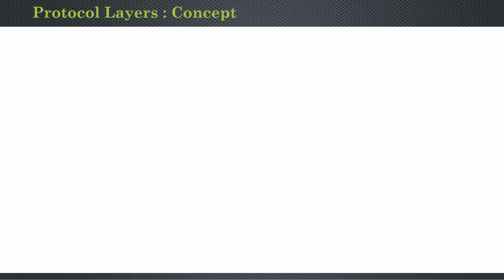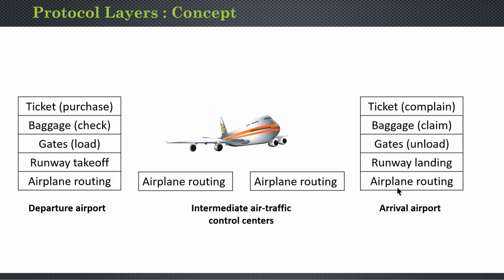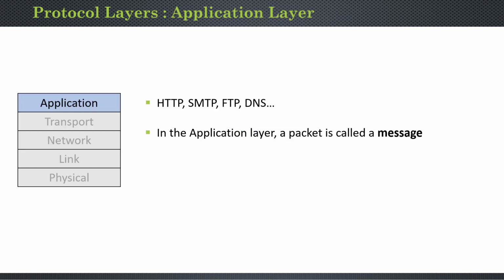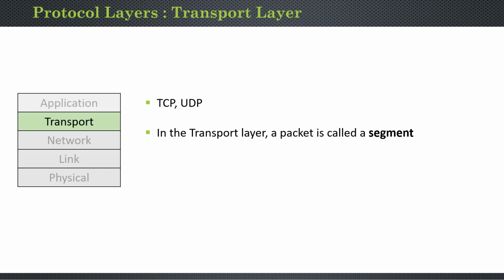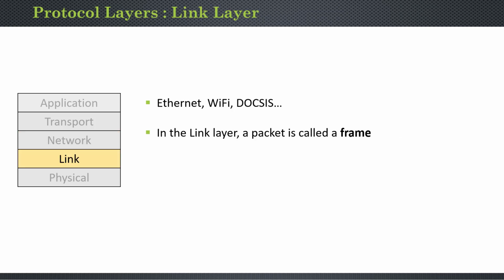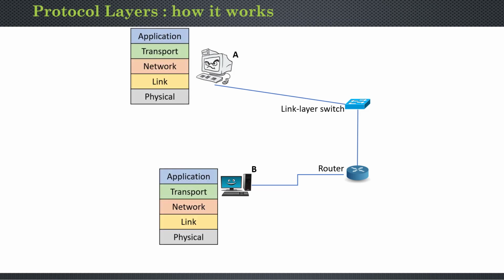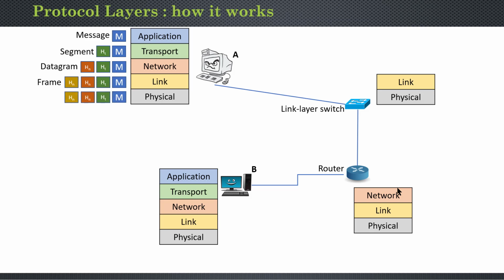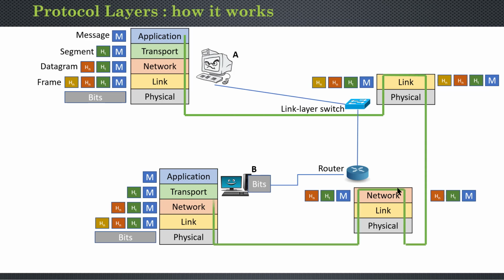Protocol Layers in the Internet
Computer Networks : protocol Layers in the Internet
Topics covered :
- What is the Internet Protocol Layers?